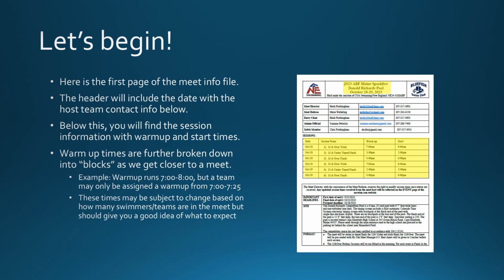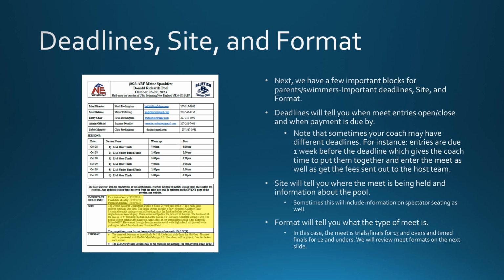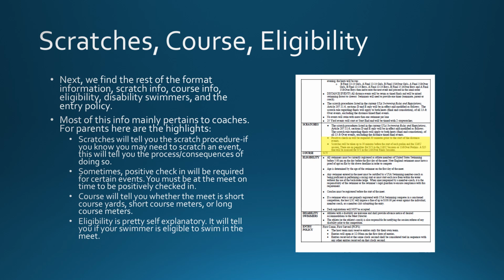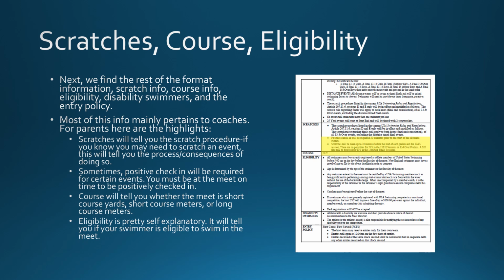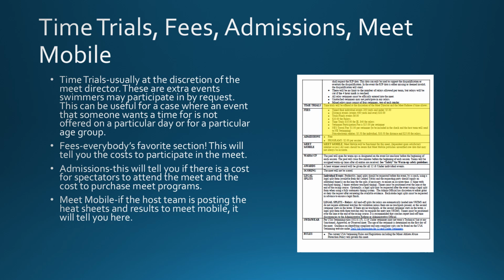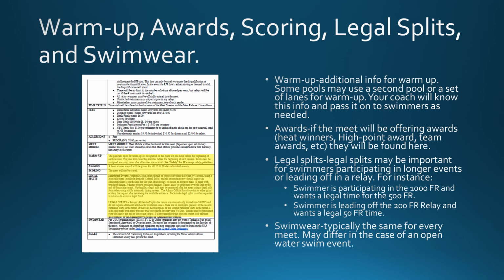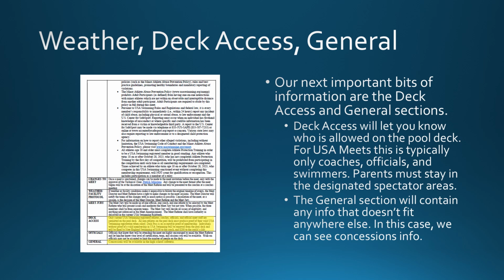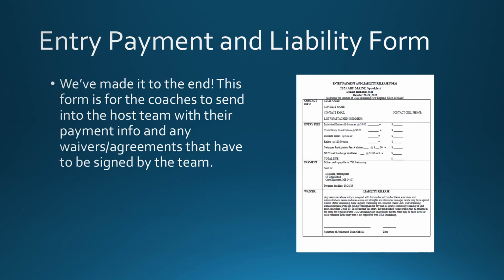Swim Meet Info Files Explained!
Have you ever wanted to know how to read a swim meet info file? This presentation will give you the basics for what is important to know for parents and swimmers.